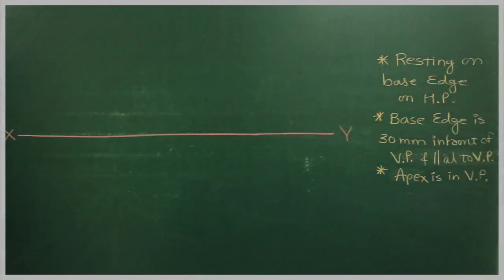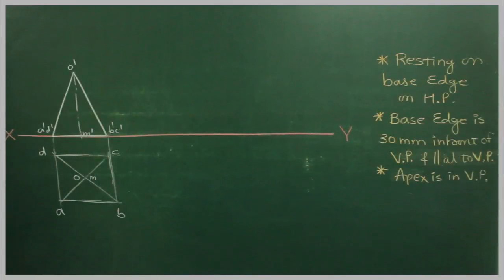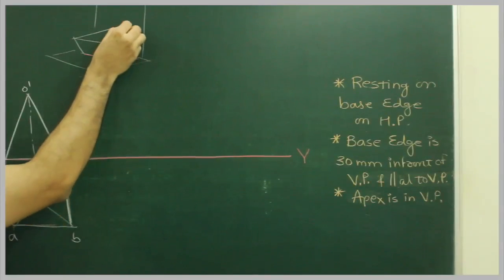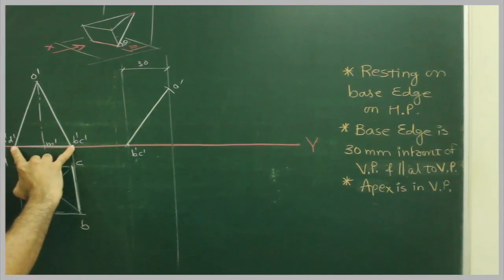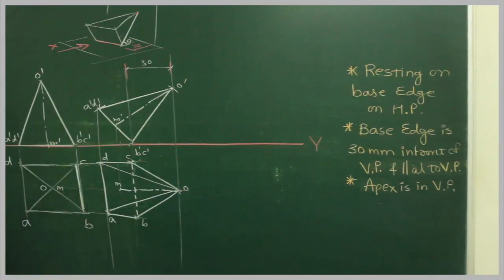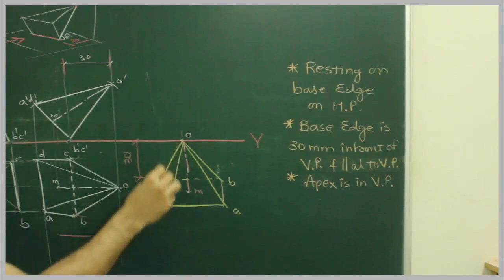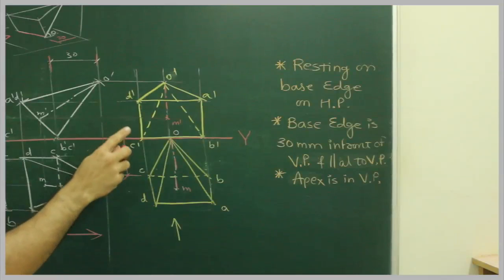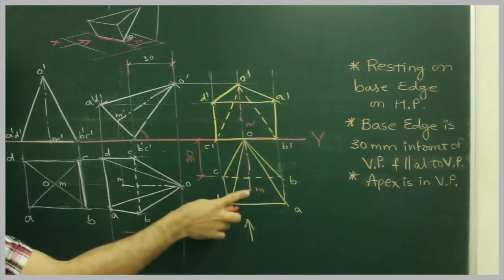Projections of solids 22 ( type 3)( Engineering and diploma students)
A Square pyramid rests on HP on one of its base edges, which is
30mm in front of VP and parallel to VP. Draw its projections
when apex is in VP. Side = 40mm and Axis height = 60mm.